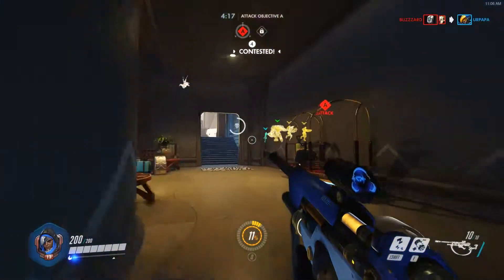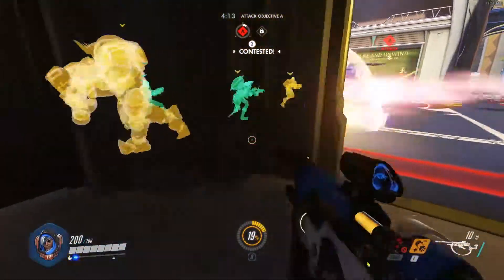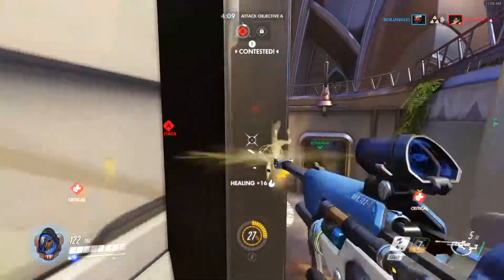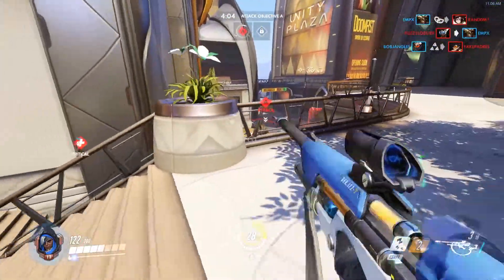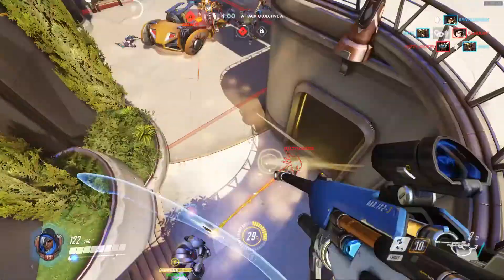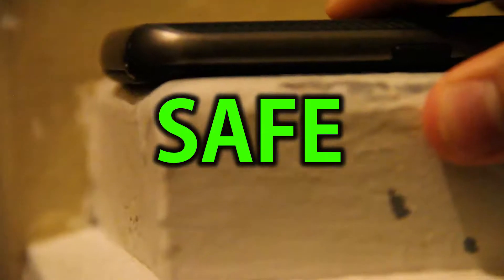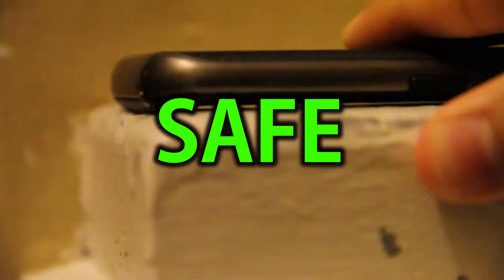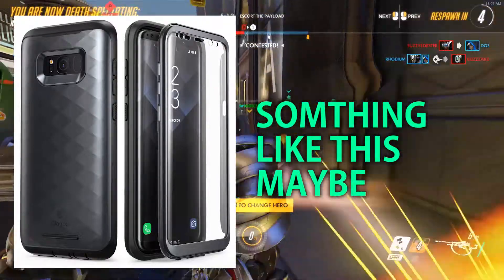THE PROBLEM with GALAXY S8 cases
the one problem with Samsung galaxy cases that it dosent realy protect your phone. my case is the spigen neo hybrid